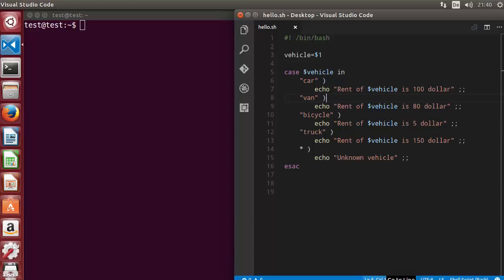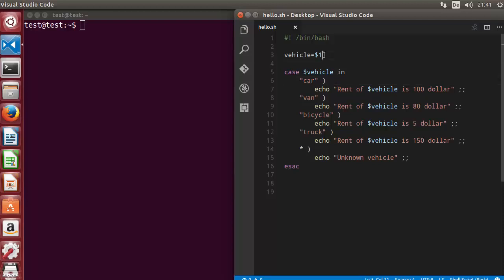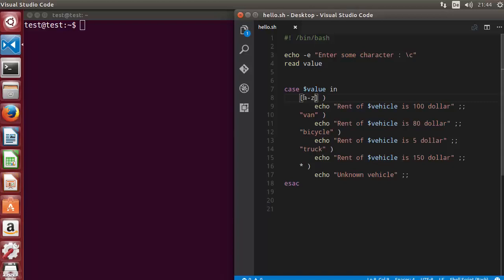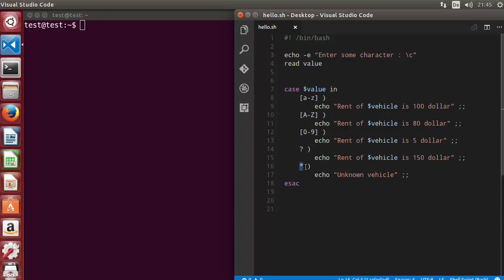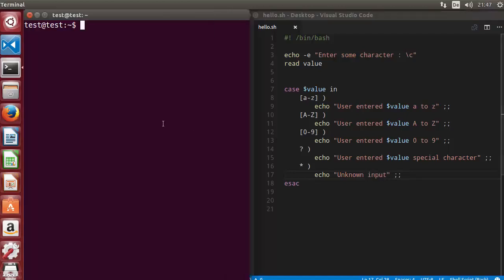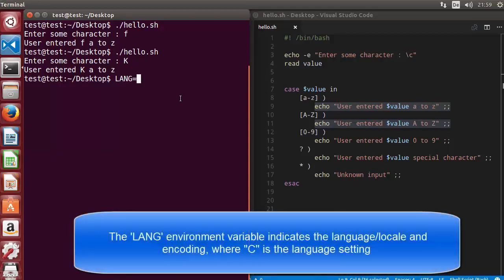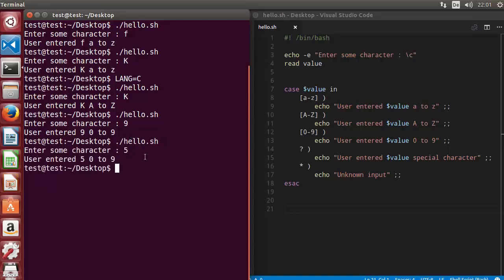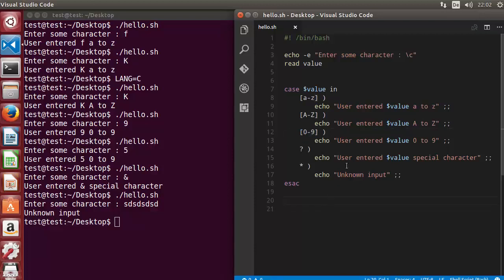58 Shell Scripting Tutorial for Beginners 13 The case statement Example